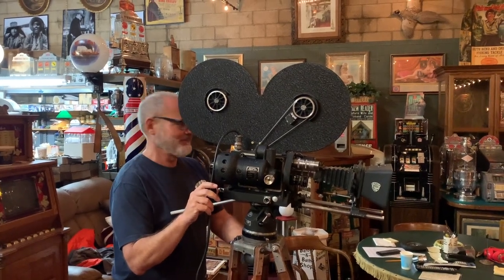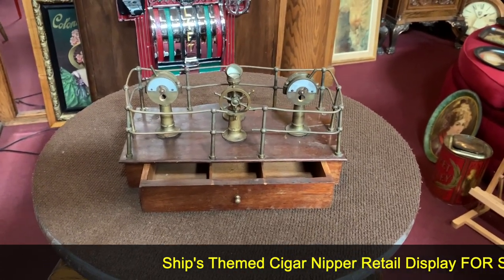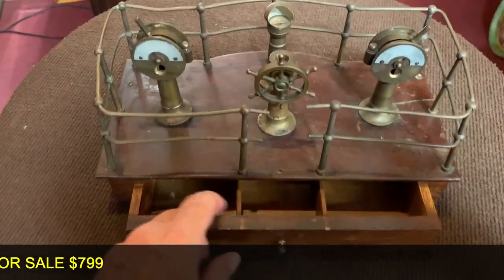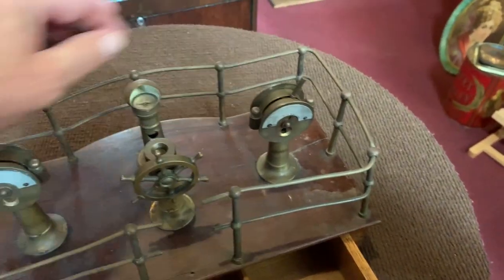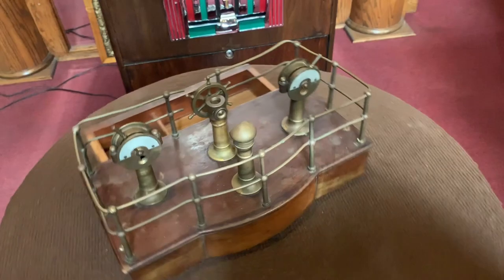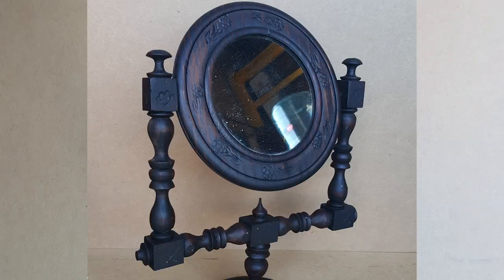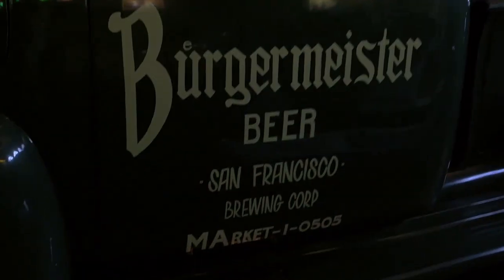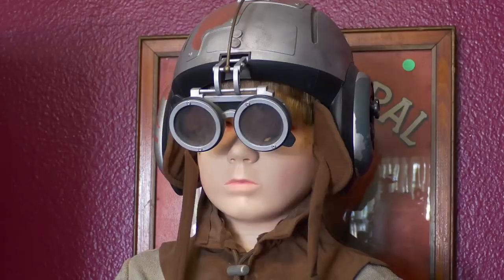Ship's Themed Cigar Nipper Retail Display SOLD FOR $799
Ship's Themed Cigar Nipper Retail Display FOR SALE $799